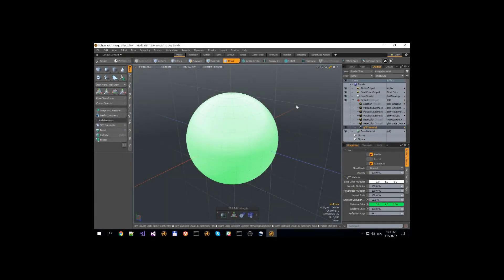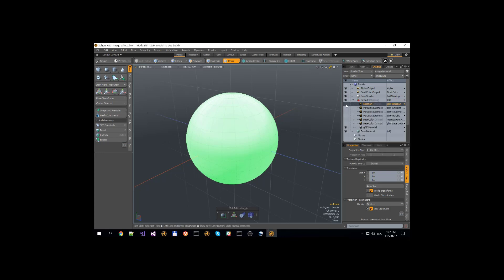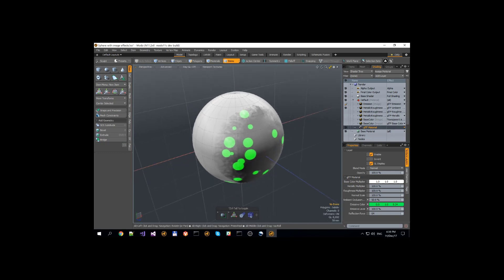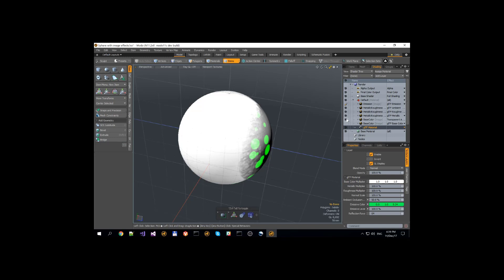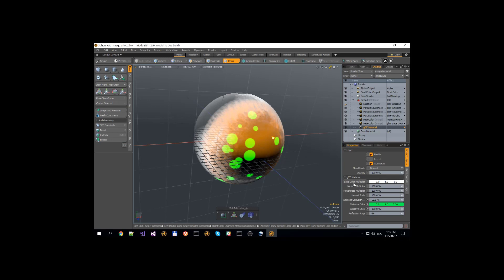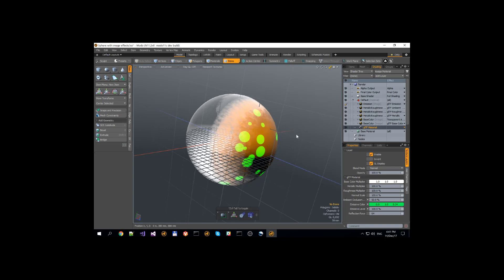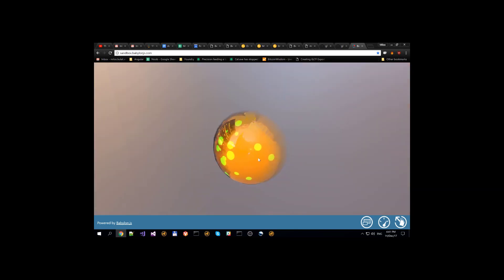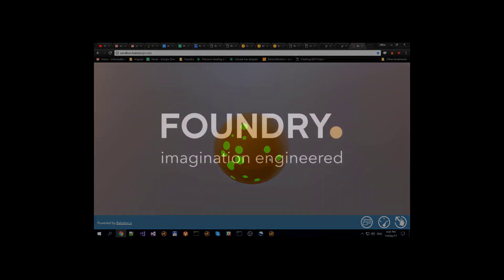MODO 12 gITF Materials